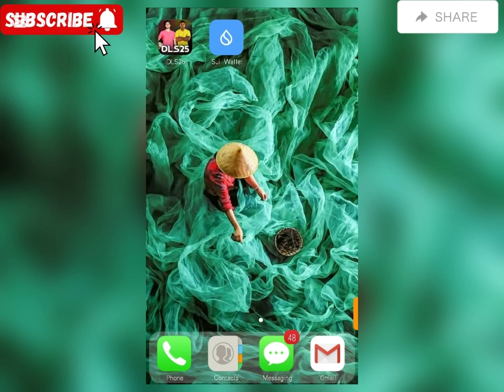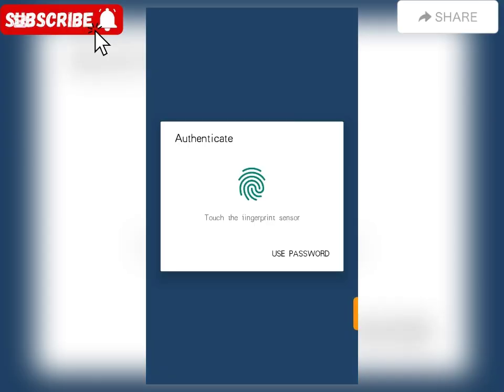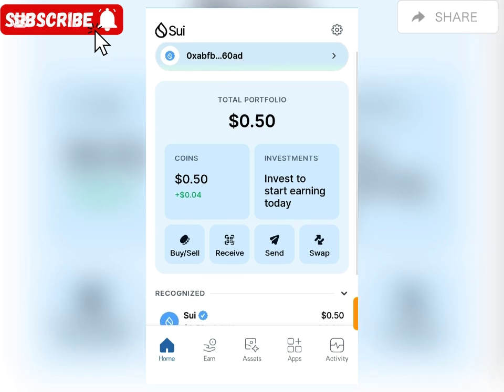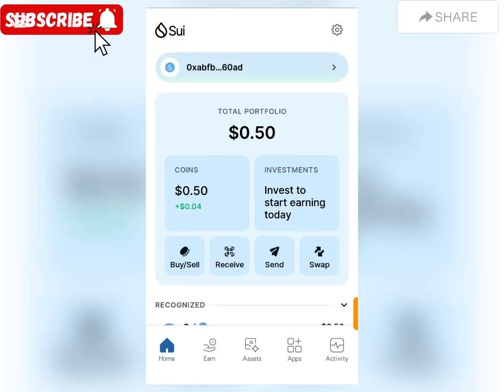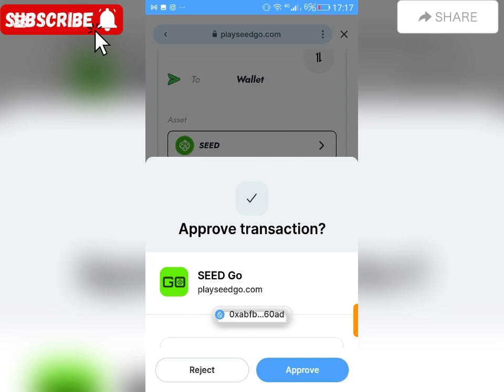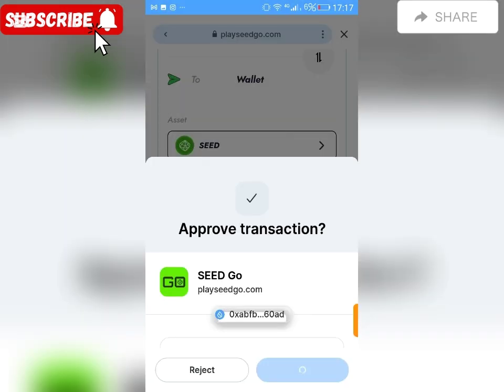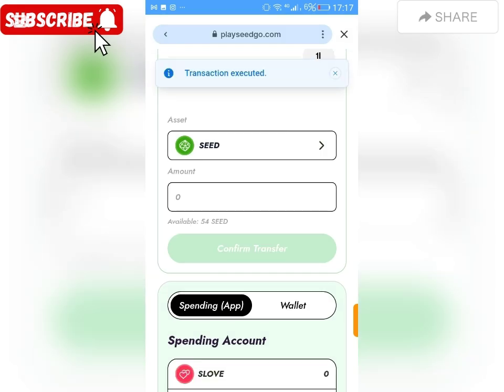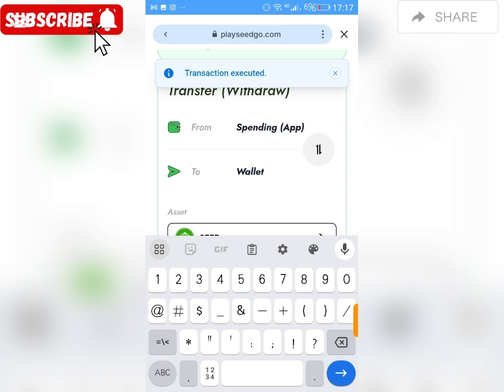HOW TO CLAIM YOUR SEED AIRDROP ALLOCATION || step by step guide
A tutorial video on how to claim your seed airdrop allocation to your connected sui wallet then transfer to exchanges like